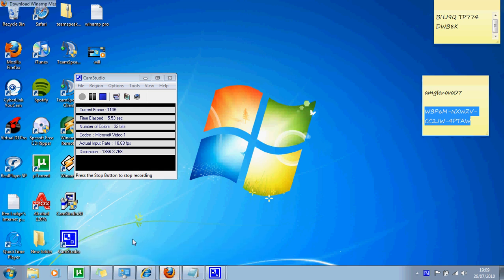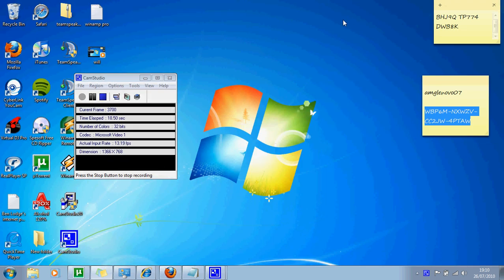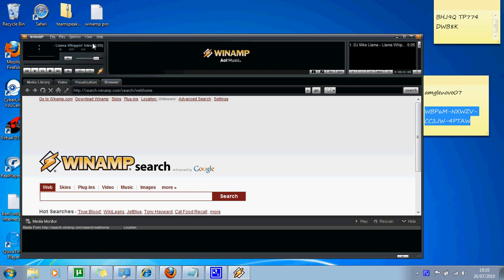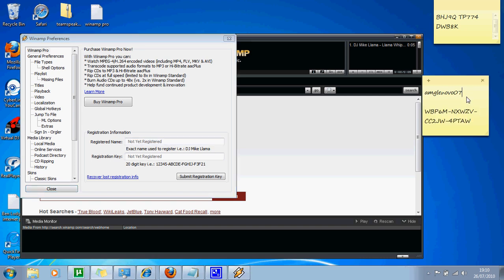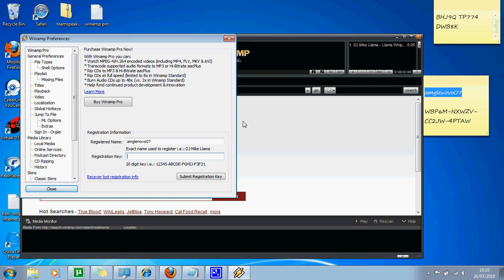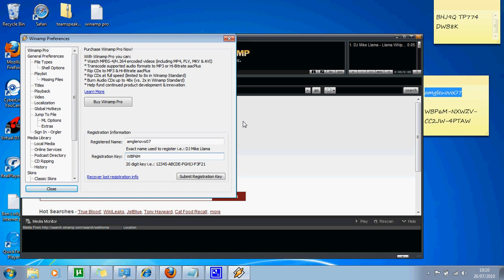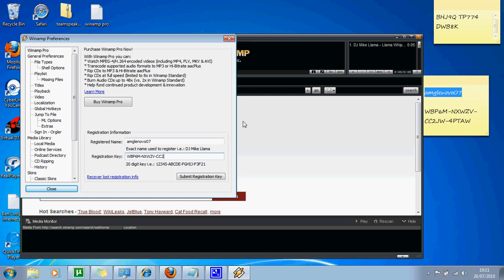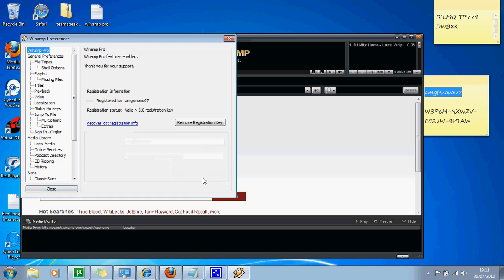How to download Winamp Pro for free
Registered name: amglenovo07

Regestered Serial Key: WBP6M-NXWZV-
CC2JW-4PTAW

Give Video a Thumbs up if it works!

For people who say its a virus think again your not downloading anything!